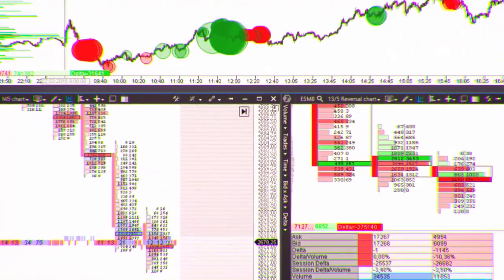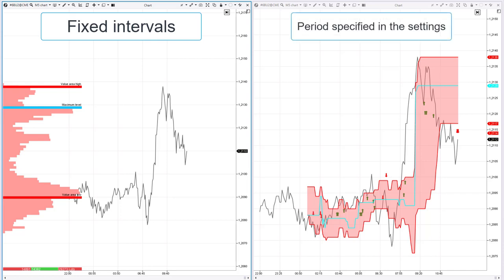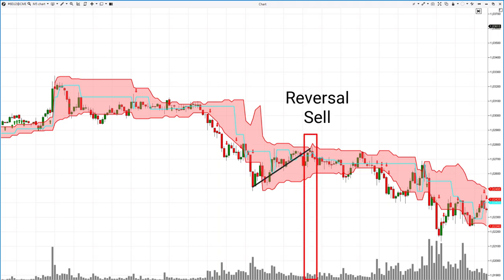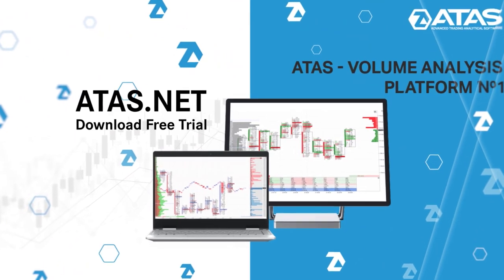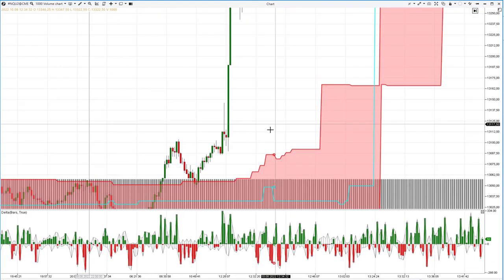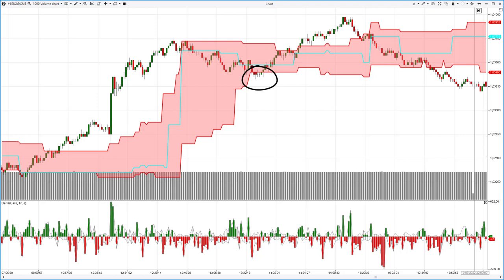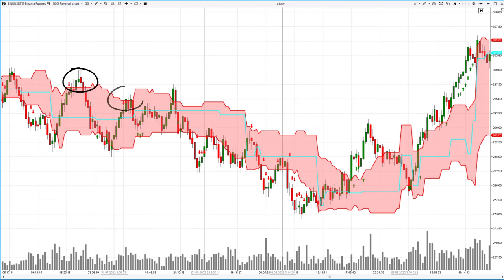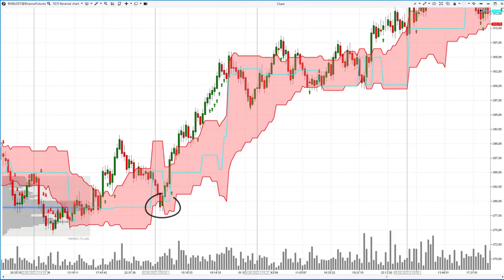Basic Trading Signals of the Dynamic Levels Channel Indicator | How to Apply on Non-Standard Charts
In this video we’ll discuss how to apply such a useful and informative indicator as the Dynamic Levels Channel. And what’s more important, how to use it on non-standard charts.

Timestamps

00:00 Intro
00:41 What Does the Indicator Show
01:41 How to Trade
04:04 Examples
08:43 Outro